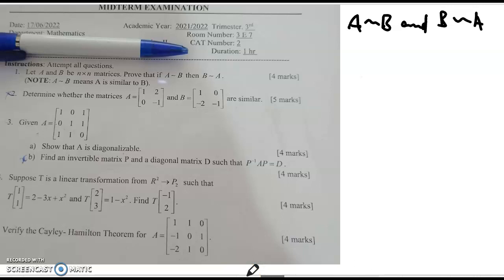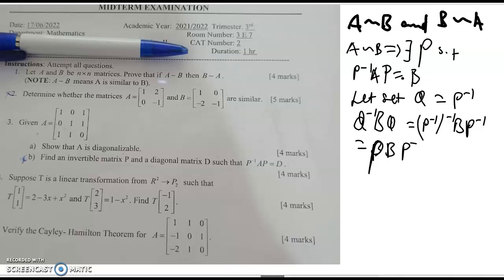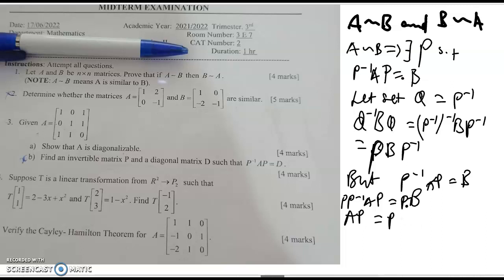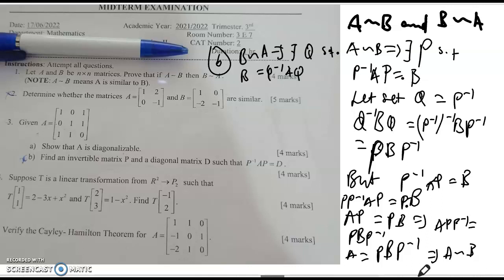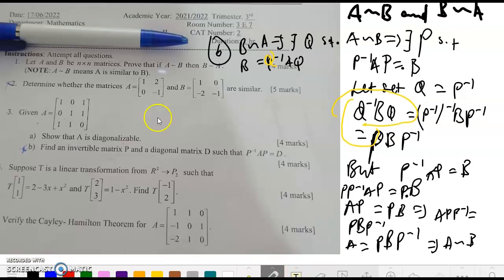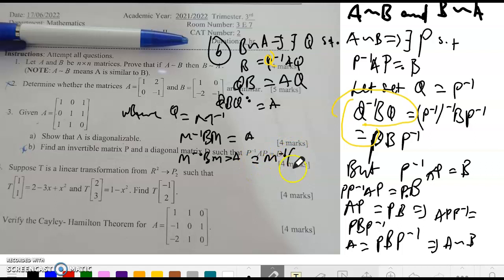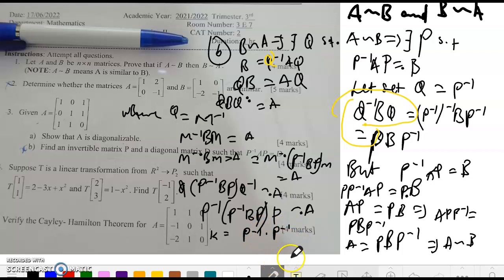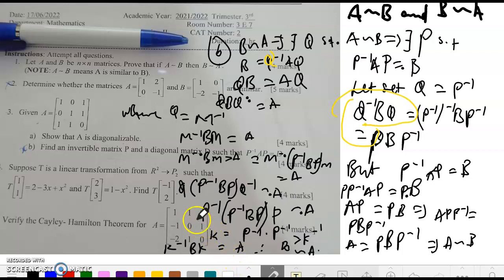Let A and B be n x n matrices. Prove that if A is similar to B then B is similar to A.